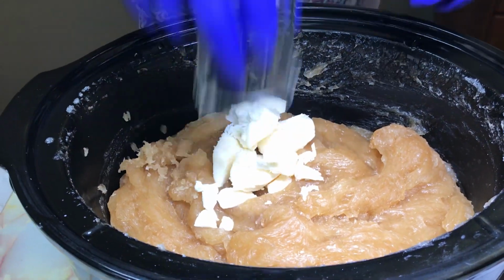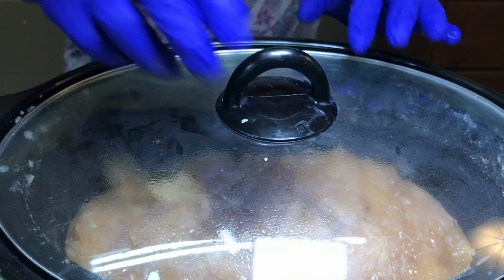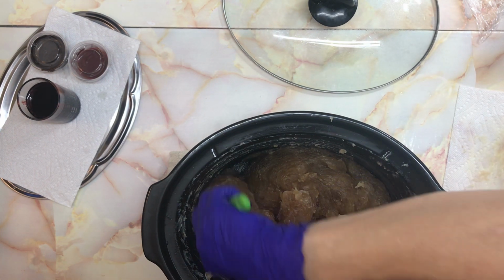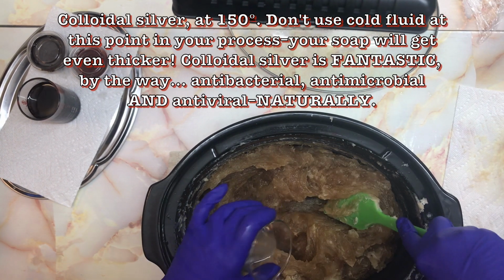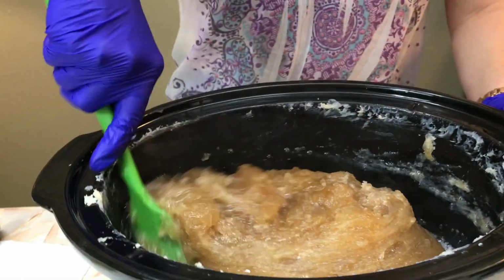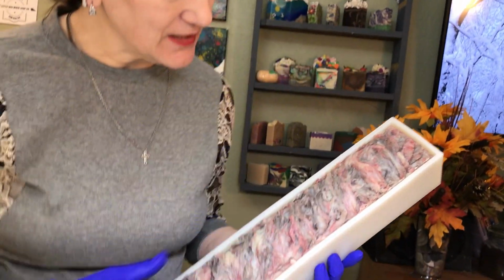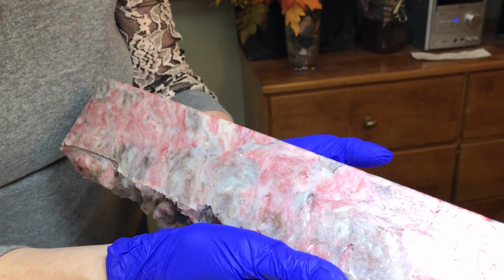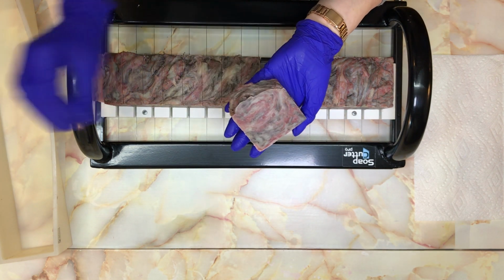Making Soap ~ Southern Comfort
This soap is made with all natural ingredients! Aloe vera juice in place of water, colloidal silver, olive oil, coconut oil, mango butter, pumpkin seed oil...the list goes on. But the essential oils are the BIGGIE!! Sweet orange, patchouli, lemon, cedarwood, cinnamon, sandalwood, clove bud oil and ground cloves round off the ENTIRE scent profile. It smells like some heavenly place where all things good, bright and beautiful reside.

Thank you, and WE LOVE YOU GUYS!!

Have a blessed LIFE. *hearts* *hearts* *hearts*

--Angela

Little Red River Soap Co. is a soap making wonderland! We make everything from artisan cold process soap, to old time hot process, to bath bombs, shower fizzies, kids soap jellies, shampoo AND conditioner bars...just the whole enchilada! It's always a fun place, with great music of MANY styles.